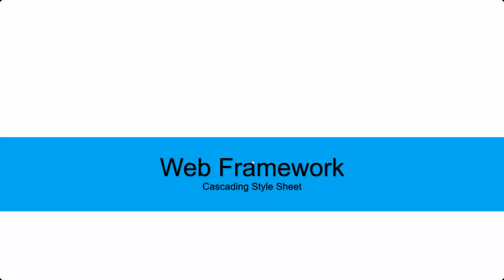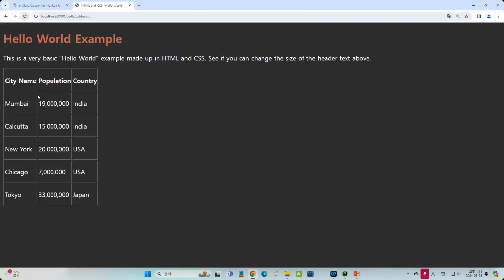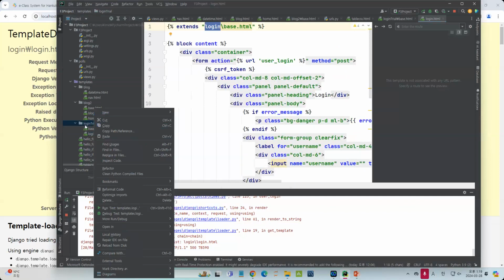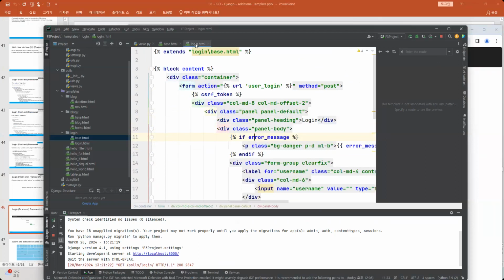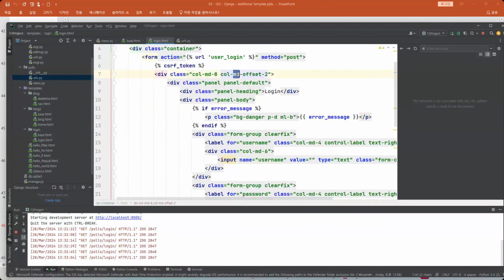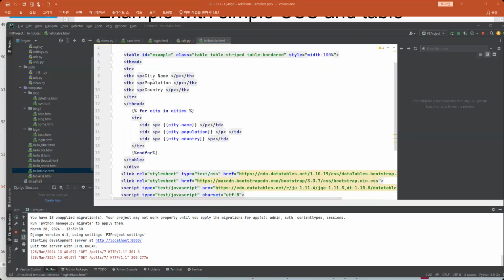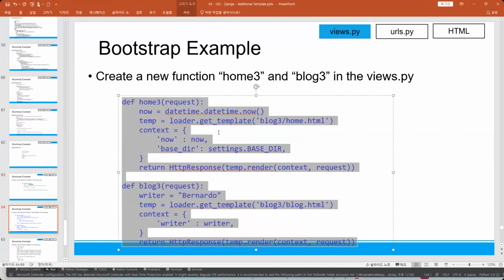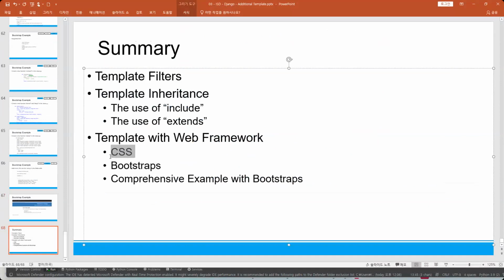20240328 - Information System Development - Additional Template (2)